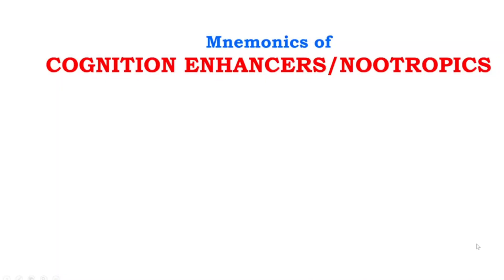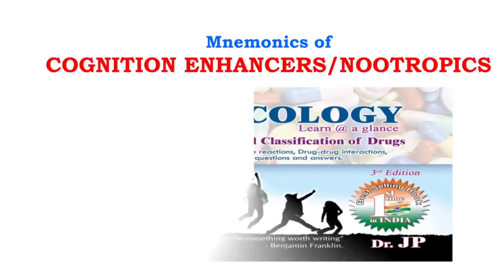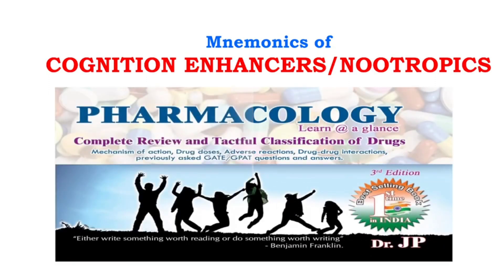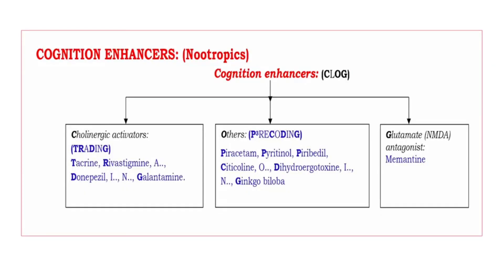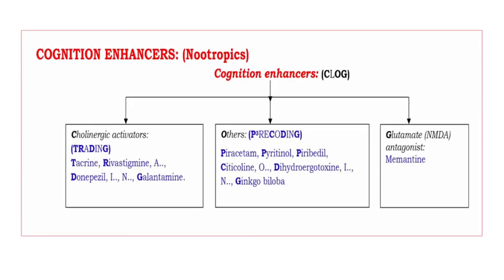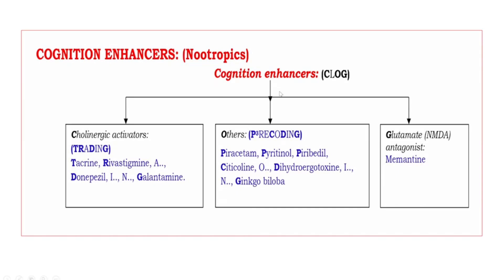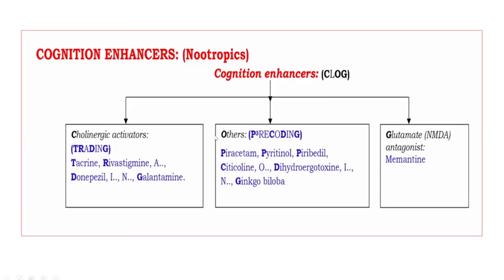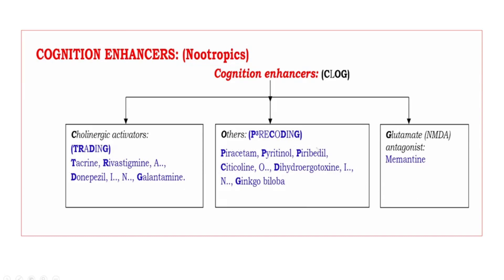NOOTROPICS classification Mnemonics || Best ever tricks in classification || made easy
Cognition enhancers:  These are also known as nootropics that improve cognitive functions, particularly memory, creativity, or motivation, in healthy individuals.
Cholinergic activators:
a. Rivastigmine: It is a parasympathomimetic that inhibits acetylcholinesterase and is used to treat mild to moderate dementia of the Alzheimer's type.
b. Donepezil: It is a centrally acting reversible acetylcholinesterase inhibitor that prevents the hydrolysis of acetylcholine and leads to an increased concentration of acetylcholine at cholinergic synapses. Therefore, used in the treatment of Alzheimer's disease.
c. Tacrine: It is a centrally acting cholinesterase inhibitor that has been used to counter the effects of muscle relaxants and also in the treatment of Alzheimer's disease.
d. Galantamine: It is a benzazepine derived from Galanthus. Galantamine is a cholinesterase inhibitor that is used to treat Alzheimer's disease and other CNS disorders.
Glutamate (NMDA) antagonist:
Memantine: It is a noncompetitive NMDA receptor antagonist that blocks glutamate transmission, resulting in neuronal dysfunction. It is given a combination with other anti-cholinesterases to treat Alzheimer’s disease.
Others:
a. Piracetam: It is a cyclic derivative of the neurotransmitter γ-aminobutyric acid (GABA). It is used in cognitive disorders, dementia, vertigo, cortical myoclonus & dyslexia.
b. Pyritinol: It has been used in trials studying the treatment of dementia, depression, schizophrenia, anxiety disorders, and psychosomatic disorders.
c. Citicoline: It increases oxygen and blood flow to the brain. It has been used in stroke, hypomania, cocaine abuse, bipolar disorder and diagnosis of mania.
d. Ginkgo biloba: It is mainly used as a memory concentration enhancer and anti-vertigo agent.
e. Dihydroergotoxine: It is a dihydrogenated ergot alkaloid used as a vasodilator agent in the treatment of vascular dementia.